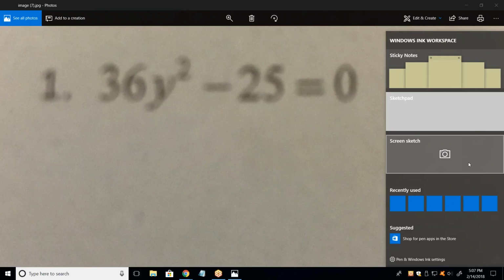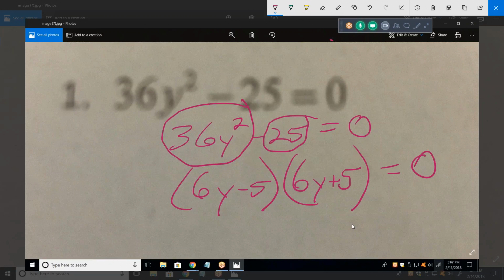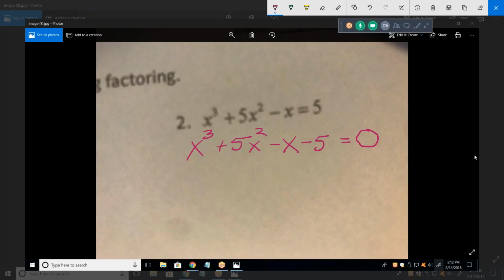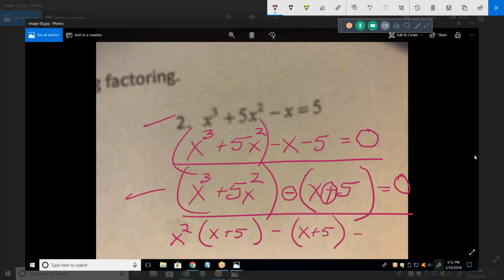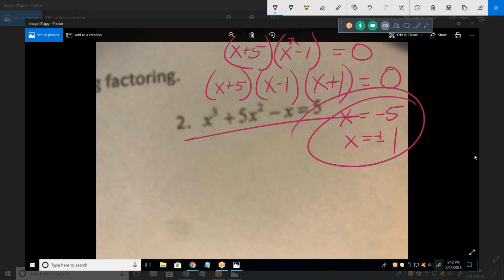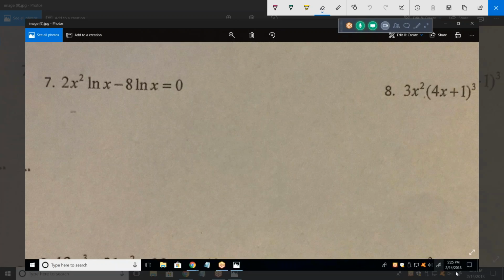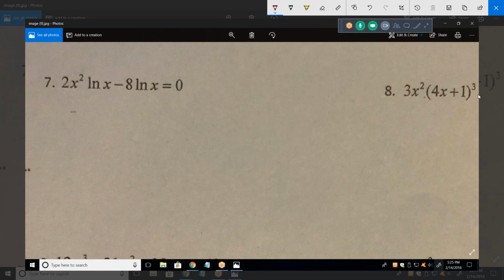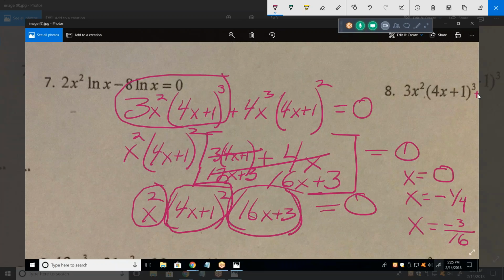Online PreCalc tutoring, SK021418